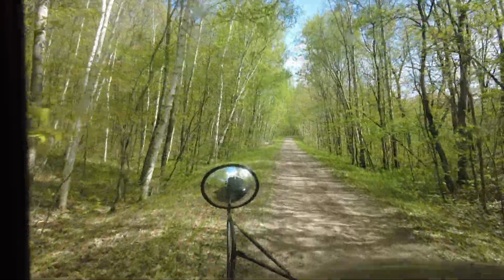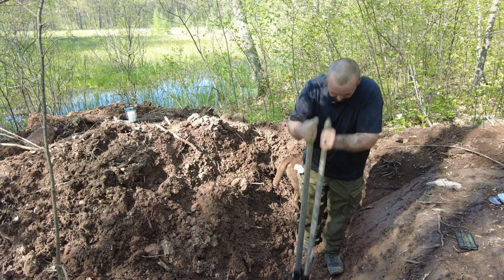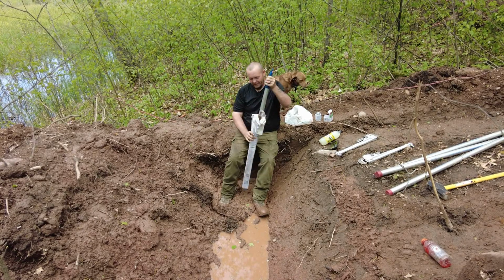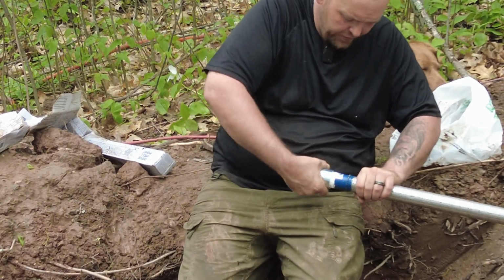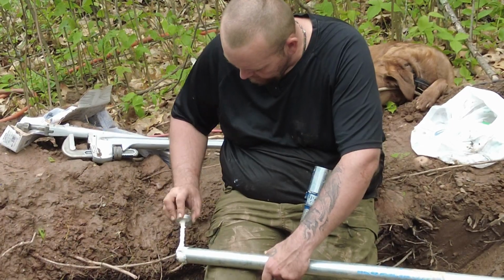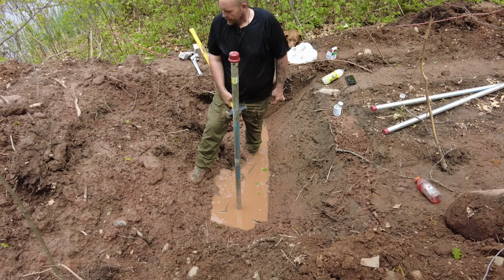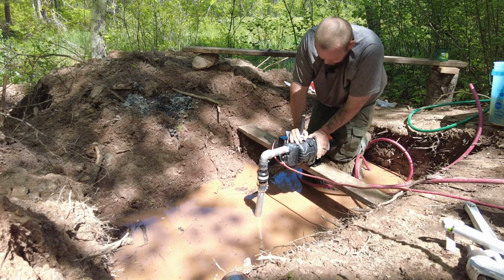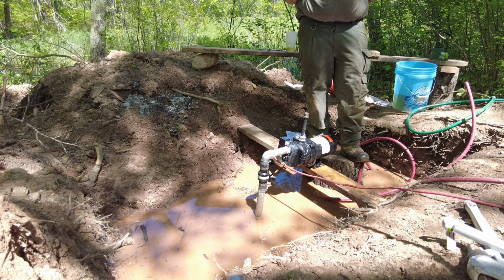Moving off grid and Sandpoint fail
The start of My off-grid life